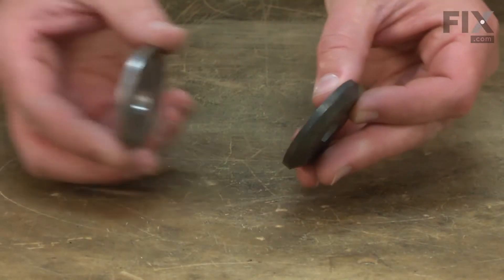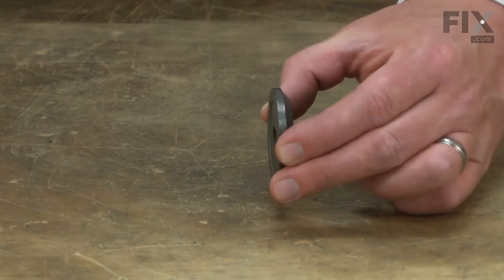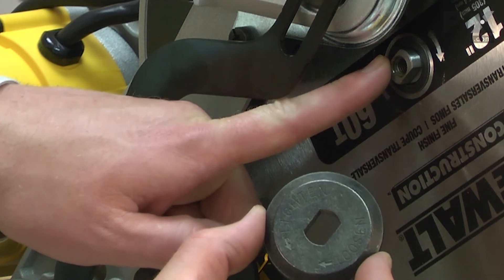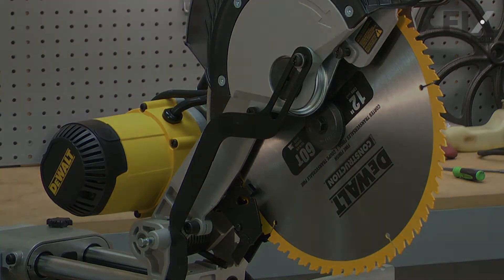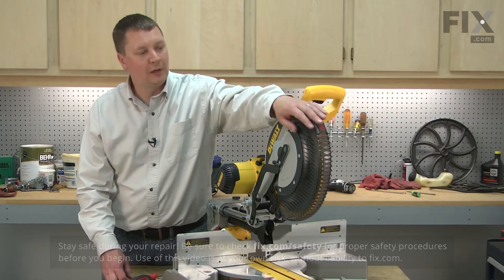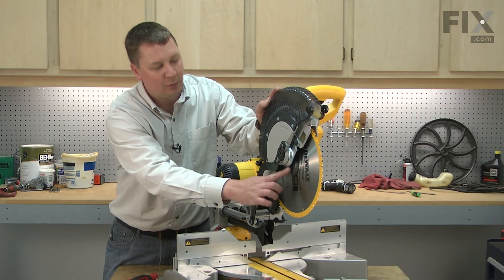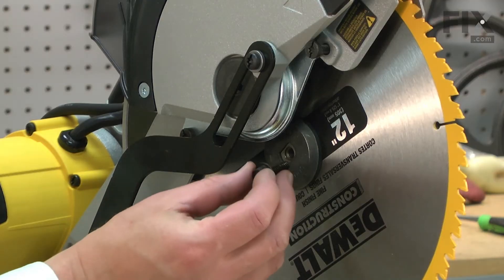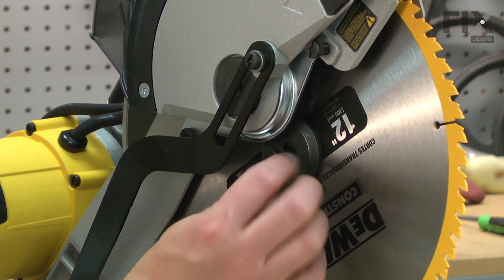DeWALT Miter Saw Repair - How to Replace the Outer Clamp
Need help replacing the Outer Clamp (Part 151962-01) in your DeWALT Miter Saw? Watch this how to video with simple, step-by-step instructions for a successful DIY repair.

Why you might need to replace the Outer Clamp:
1.    Worn down

What tools you need for this repair:
• Screw driver
• Wrench (that came with the saw)

The information in this video is specific to DeWALT. To find a Outer Clamp specific to your model,